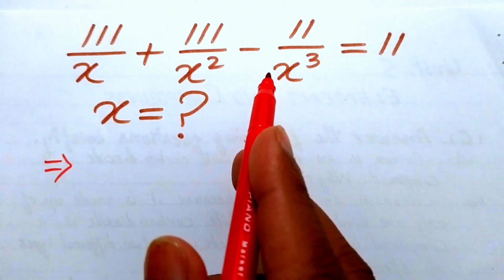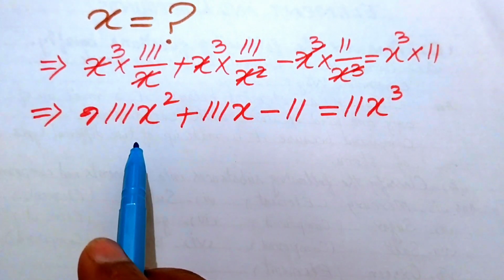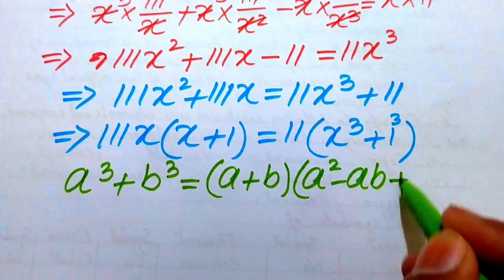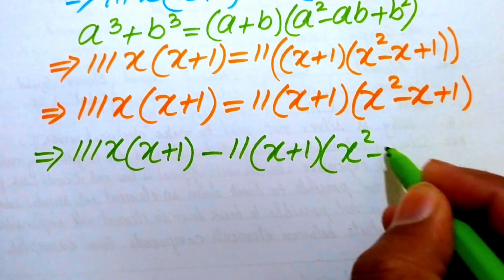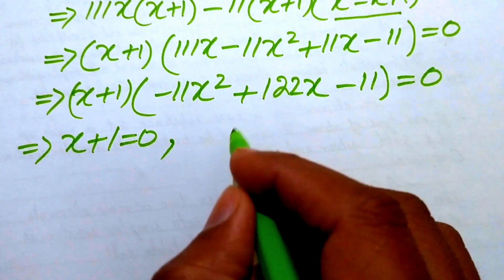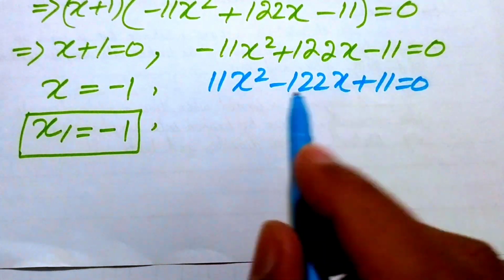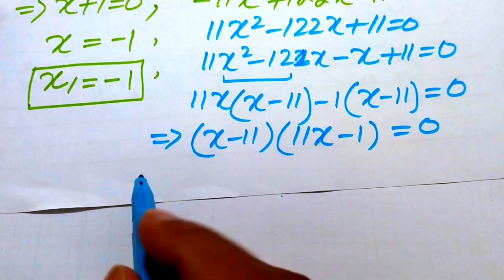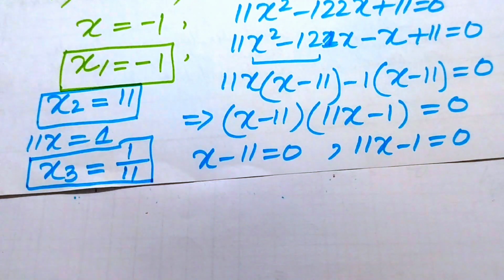Math Olympiad |A Good Algebra Problem |Can You Find the value of "x" in this problem?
Hello everyone,  welcome back to the map of mathematics.  In this video, we are going to solve this nice math algebra problem.  And here we have 111 over x plus 111 over x square minus 11 over x cube equals to 11 and we find the value of x in this problem.  So,  that here the very first step we are going to do is here first we multiply both of the sides of this equation by x cubed and we get x cubed multiplied by 111 over x plus x cubed multiplied by 111 over x square minus x cubed multiplied by 11 over x cubed equals to x cubed multiplied by 11.

 So,  here we multiply both of the sides by x cubed and now we simplify the terms.

 So,  here you see that this one term is cancelled by this one and we get 111 x square plus here you cancel these two terms and we get 111 x minus here we cancel these two terms and we get 11 equals to 11 times of x cubed.  And now in the next step we rearrange these terms and we move all the terms in the left hand side to the right hand side or now we just move here this minus 11 to the right hand side and it will becomes 111 x square plus 111 x equals to 11 x cubed plus 11.

 So, if you focus on both of the sides then you see here in the left hand side we have

111 x be the common term and in the right hand side we have 11 be the common term.  So, we take it common 111 x and we get x plus 1 and in the right hand side we take common 11 and we get x cubed plus 1.  But in the right hand side you see here we have 1 and we write it as 1 cubed.  And now here we use the very well known cubic identity and you know about this identity if we have a cubed plus b cubed equals to a plus b times of a square minus a b plus b square.

 So, we use here this famous identity in the right hand side of the above equation and we write it as  111 x into x plus 1 equals to 11 times of we use this identity or this cubic formula here and we get x plus 1 times of x square minus x plus 1 and now here we multiply this 11 on both of these terms and we move all the terms in the right hand side to the left hand side and it will be written as 111 x into x plus 1 equals to 11 times of x plus 1 into x square minus x plus 1.

 So, that we move all these terms in the left hand side and we get 111 x into x plus 1  minus 11 times of x plus 1 into x square minus x plus 1 equals to 0.  So, here you focus on the left hand side and you see that we have x plus 1 with the common term.

 So, that we take common x plus 1 and we get here 111 x minus we multiply this minus 11 on each of these terms and we get minus 11 x square plus 11 x minus 11 equals to 0.  So, that here we have two cases or two factors.  Our first factor is x plus 1 and the second factor which we simplify is that minus a 11 x square and 111 x plus 11 x equals to 122 x and minus 11 equals to 0.

 So,  that we divide this part in two cases. So,  our first case is we write x plus 11 equal to 0 and the second case is we write minus 11 x square plus 122 x minus 11 equals to 0.

 So,  in the first case,  you get the value of x equals to minus 1 after moving this plus 1 to the right hand side.  So, this is our first root and we call it as x1 equals to minus 1. So,  this is the first root of the given equation.  So,  now in order to find the other roots, we need to solve this quadratic equation.

 So,  here first we multiply each expression by  minus 1 and you get here  11 times of x square minus 122 x plus 11 equals to 0.  Here we multiply both of the sides by minus 1.  Then you get the output in this form.  So,  here we get this quadratic equation in standard form and now we easily make the factors of this quadratic equation.

 So,  here we need any two numbers whose product is 121 and whose sum is minus 122.  So,  these numbers are 11 x square minus 121 x minus x plus 11 equals to 0.  Here we break its middle term and we write minus 122 as minus 121 x minus x plus 11.

 So,  here we first take common 11 times of x in the first two terms and we get 11 x into x minus 11 and here we take common minus 1 and we get x minus 11 equals to 0.  So, in the next step,  you see here we have x minus 11 be the common term on this equation and we have x minus 11 times of 11 x minus 1 equals to 0.

Math Olympiad |Can You Find the value of m & n=?, A Good Math Olympiad Algebra Problem